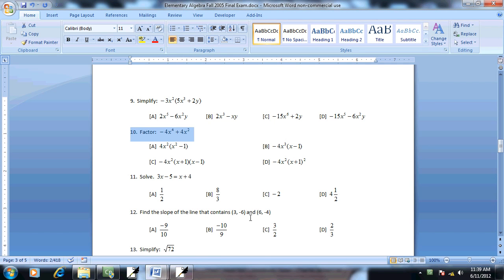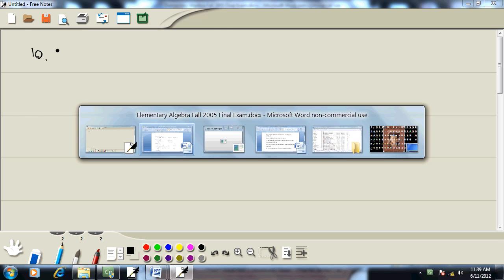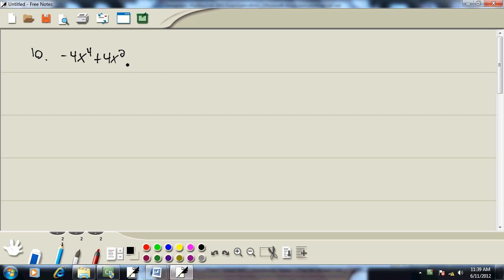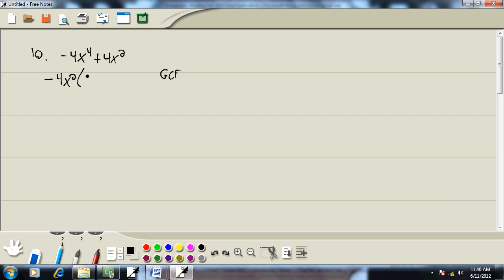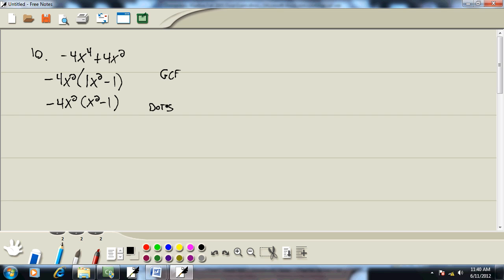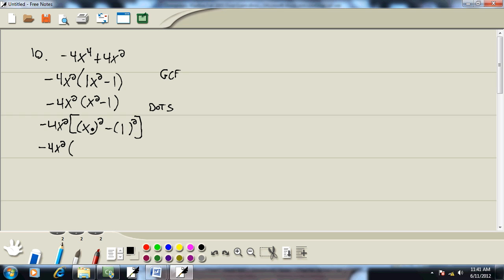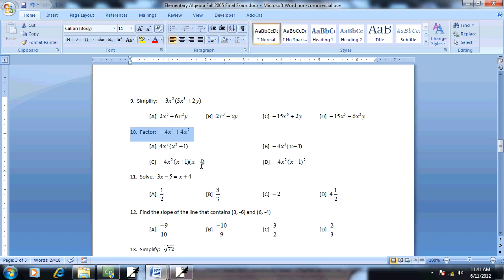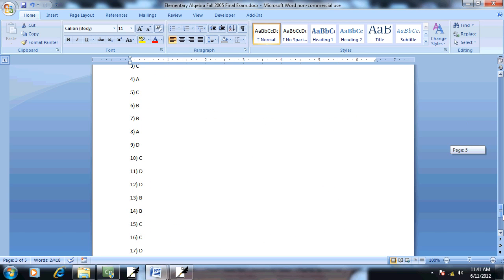Elementary Algebra - Final Exam - Fall 2005 - Problem 10